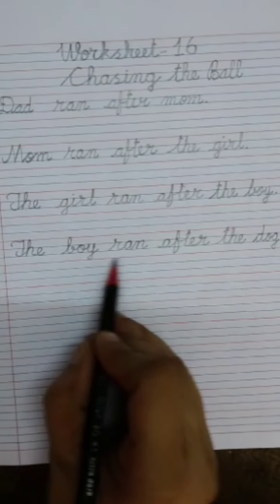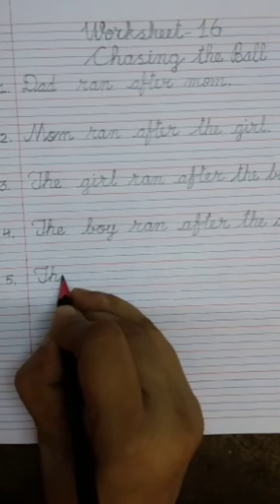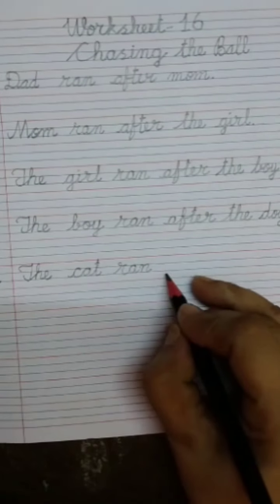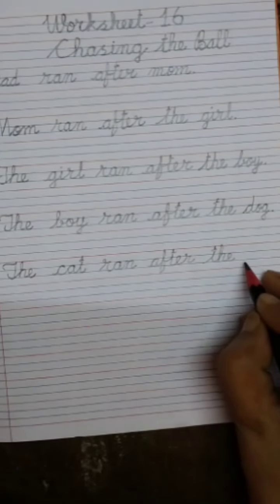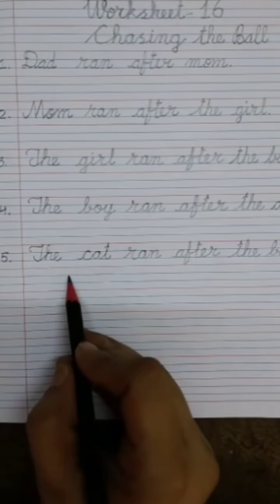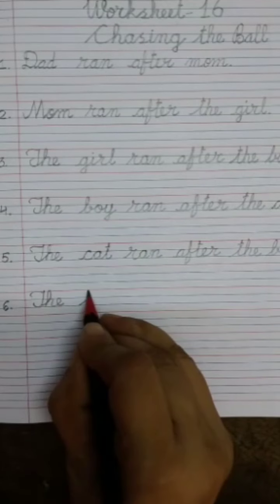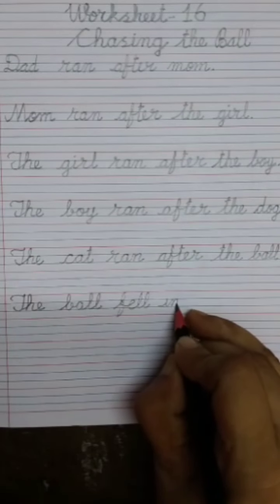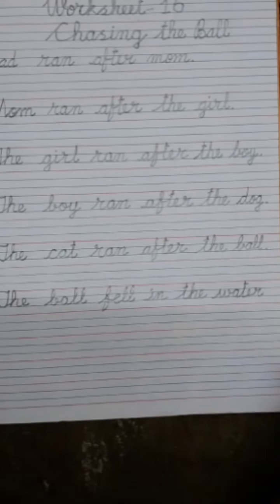Std-1 Subject :-Cursive Writing video of Worksheet 16